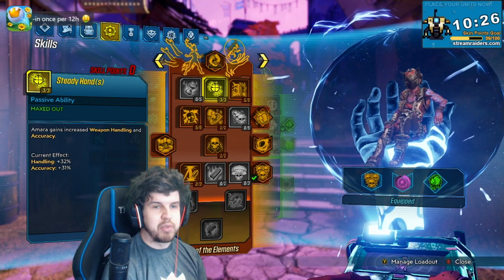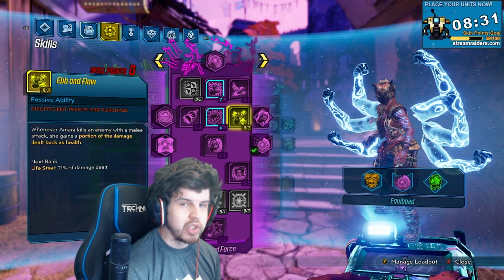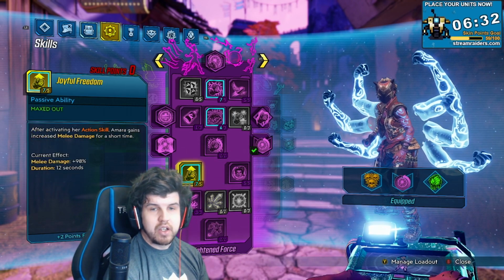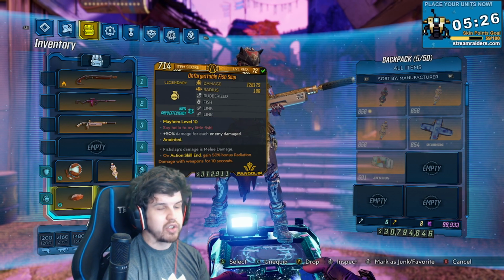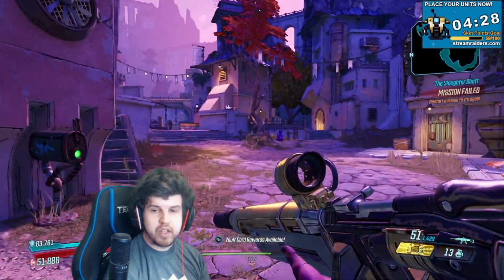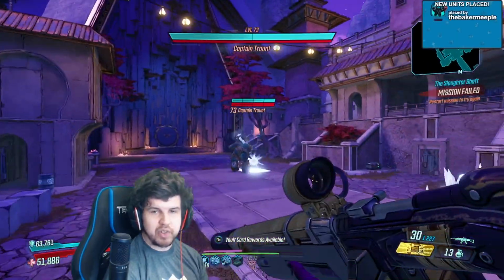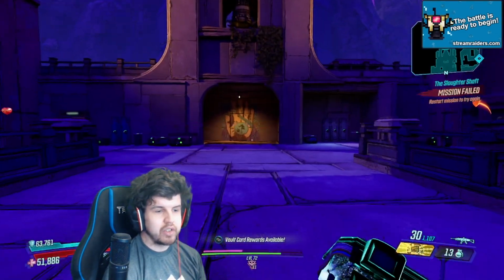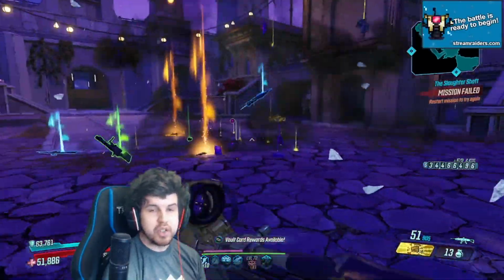Borderlands 3 Frozen Fury Amara! BEST Cryo Blade Fury Build +Game Save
Hey folks! Here is a brand new build based around the new vault card weapon the Blade Fury! A ton of people requested me to use the Kensei class mod, so that is included as well! Hope you enjoy, save file is in discord!